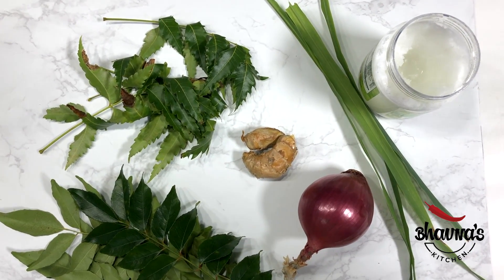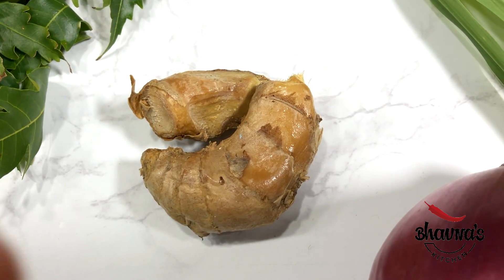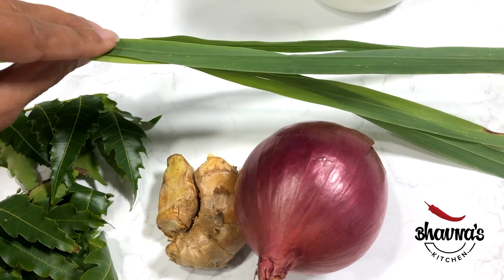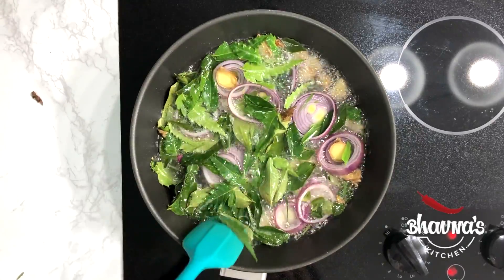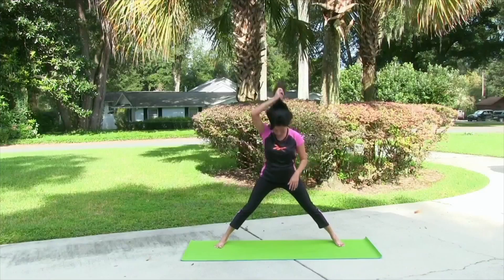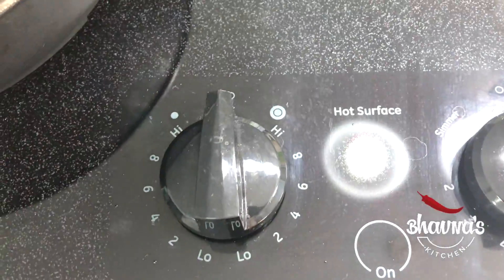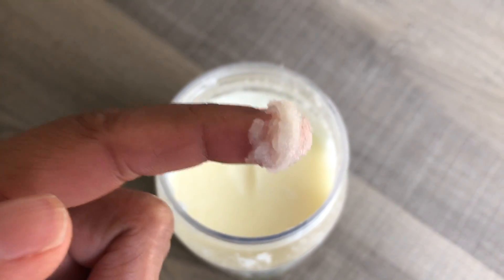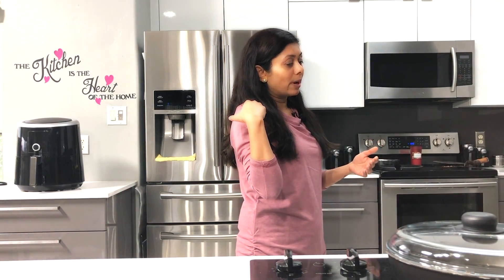Homemade Hair Oil Simple Secrets to Healthier, Fuller, Shinier Hair Video Recipe | Bhavna's Kitchen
How to prepare Coconut oil blend to prevent hair loss and promote hair growth.  Hair defines us...the beauty, the personality.  Taking care of hair can be a daunting task but let me share my habits to stay healthy by spending just little amount of time everyday!
In this video, I am going to show you how one can infuse coconut oil with hair healthy ingredients like ginger, lemongrass, curry leaves, neem, onion and more (Gooseberry -amla, shikakai, mehandi can be used as well) to promote hair growth.